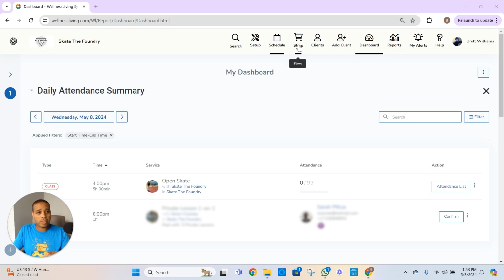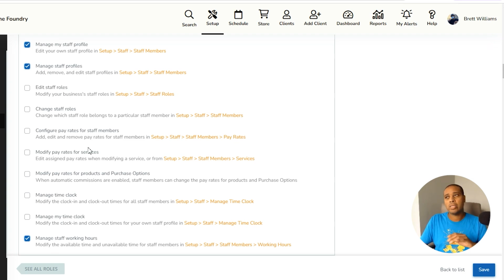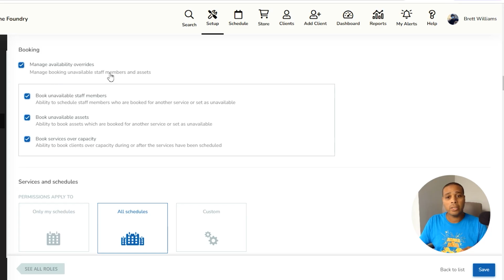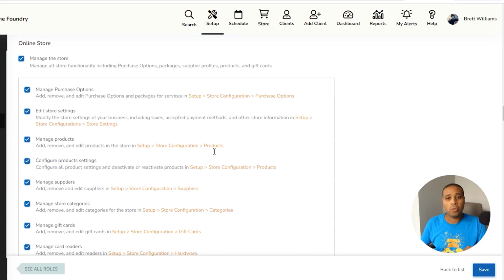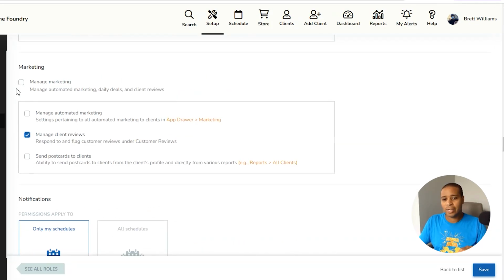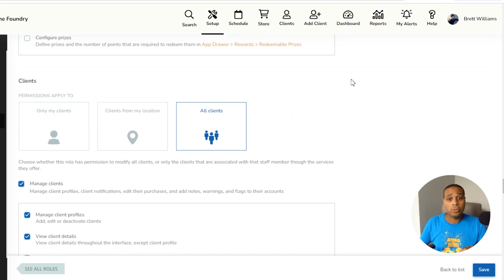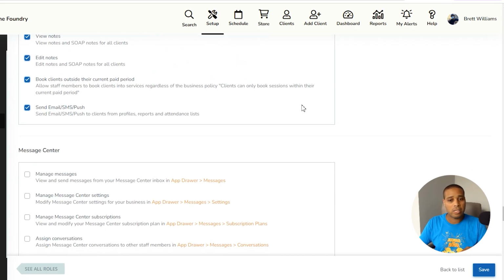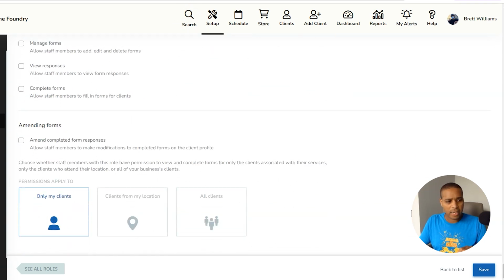Creating Your Skate Staff Roles in WellnessLiving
Now is the time to take the first step in automating your business and it starts with your staff. Setting up staff accounts in WellnessLiving eliminates everyday mediocre tasks and allows you to delegate with ease.

When your team is set up correctly you empower them with access to the key information they need to perform better, generate more income, and have a more positive experience with your company.

I started using this software to scale Skate The Foundry without being tied down every day. It made my life easier because my team can run it without me, and the support has been solid the whole way through.

Join my NEW Discord Group sharing EXCLUSIVE info from Skate Business Owners

Get caught up on ALL my FREE content on “How to start and advance your skateboard business"